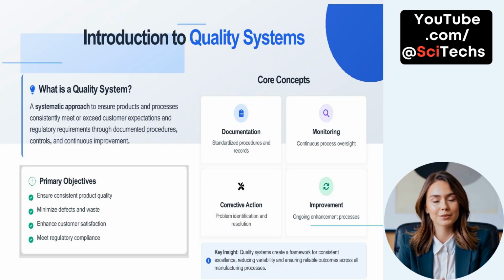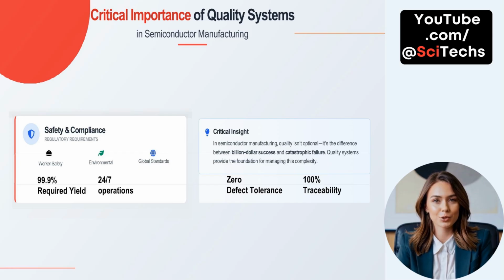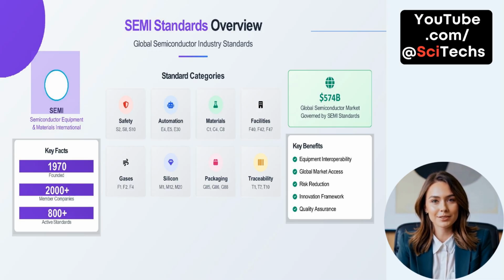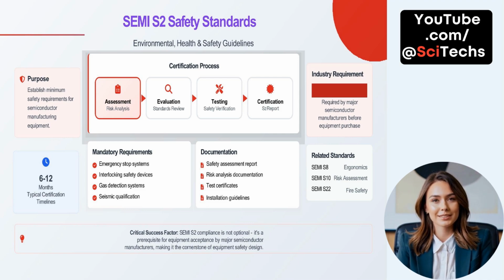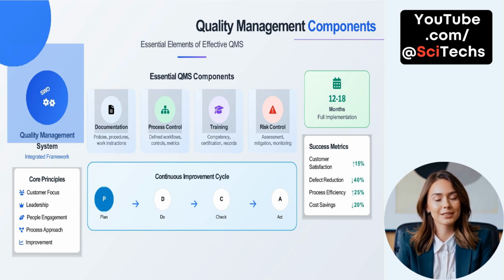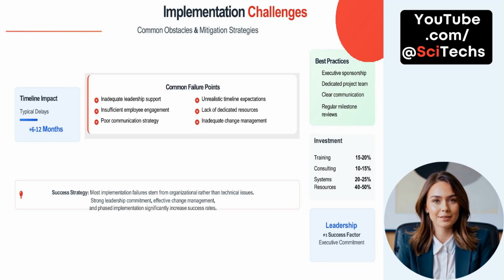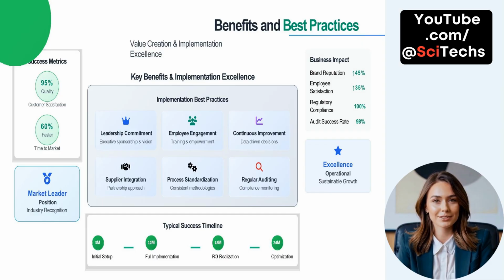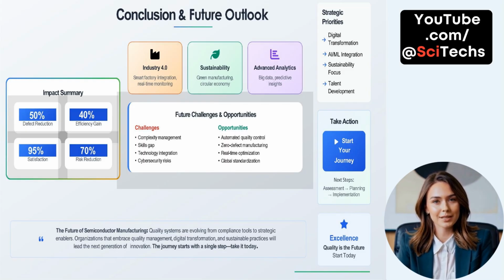S45. Quality Systems for Excellence in Semiconductor Equipment Manufacturing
Course Description:
This course explores the critical role of quality systems in semiconductor equipment manufacturing. Participants will learn how safety standards like SEMI S2 and ISO 45001, quality frameworks such as ISO 9001 and Six Sigma, and continuous improvement methods like Lean and Kaizen drive performance, compliance, and reliability. Key components of a Quality Management System (QMS)—including documentation, training, process control, and risk mitigation—are examined alongside practical implementation strategies and metrics. The course also highlights emerging trends such as AI-driven analytics, digital twins, blockchain for traceability, and the evolution toward zero-defect manufacturing in an Industry 4.0 environment. Designed for professionals across all levels, this course equips learners with the tools and insights to enhance operational excellence and prepare for the future of semiconductor quality.